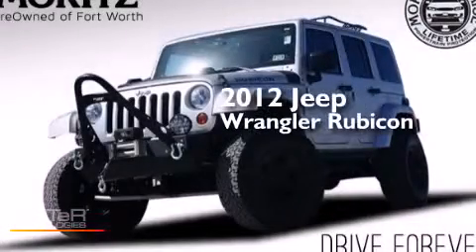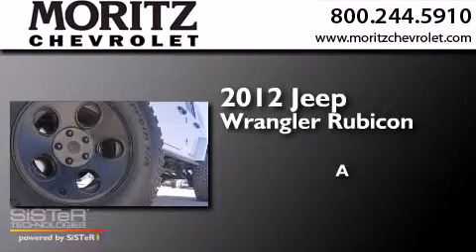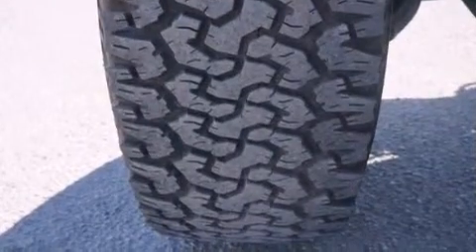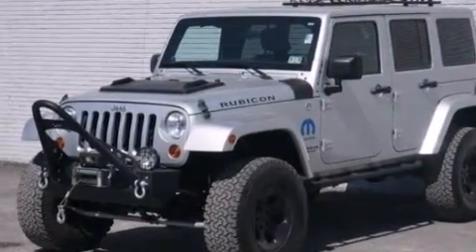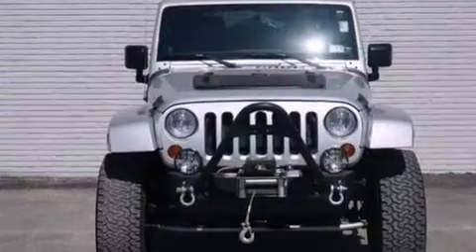2012 Jeep Wrangler Dallas TX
We have been honored to serve the Fort Worth TX area , we promise that your experience at our dealership will exceed your expectations ! Year : 2012 Make : Jeep Model : Wrangler Unlimited Engine : Gas V6 3.6L/220 Exterior : Bright Silver Metallic Miles : 29,555 Stock : P17925 Moritz Chevrolet 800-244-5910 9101 Camp Bowie West Fort Worth , TX 76116